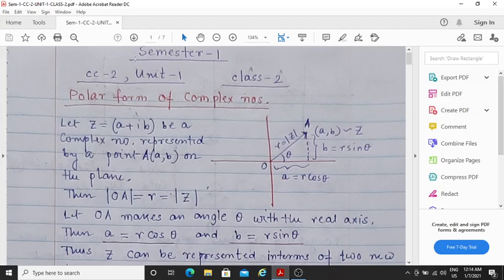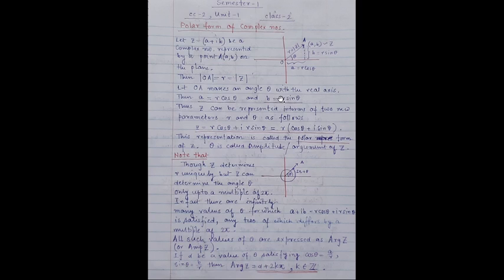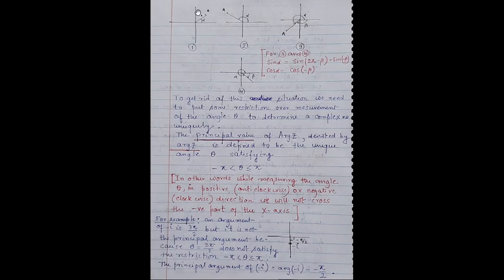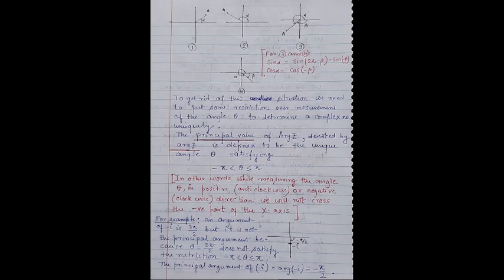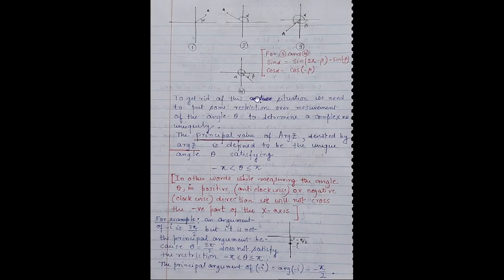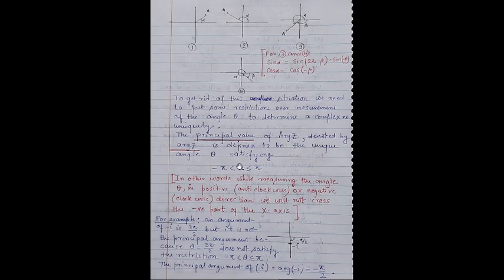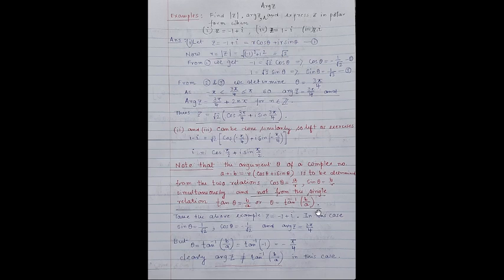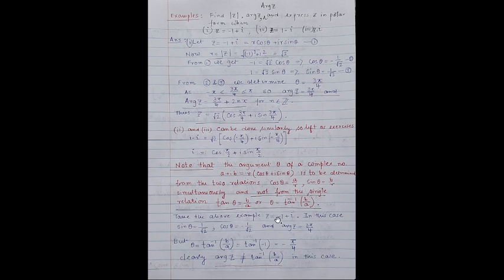Sem1-cc-2-class-2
Polar representation of complex numbers